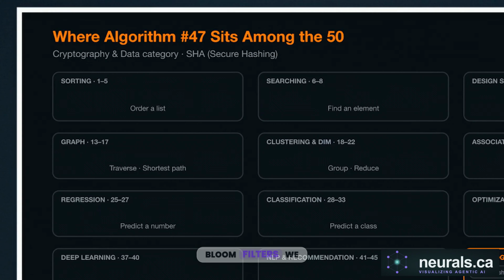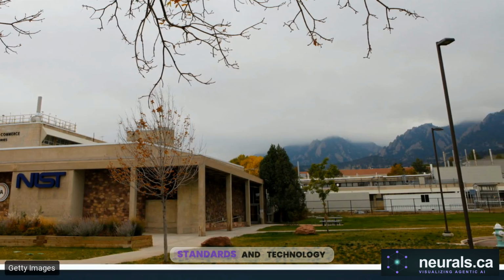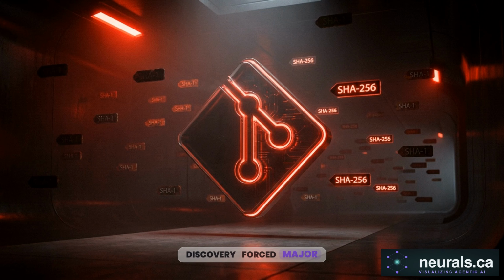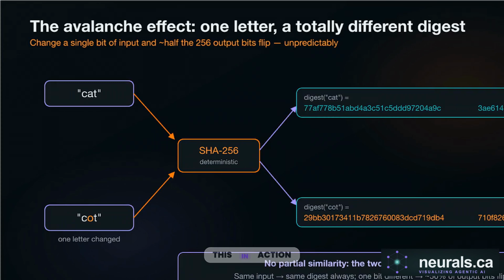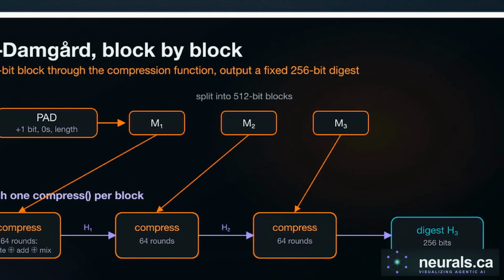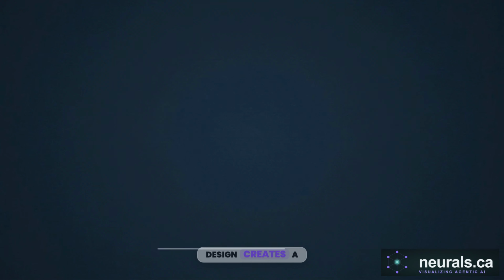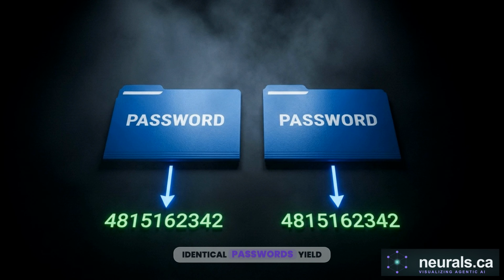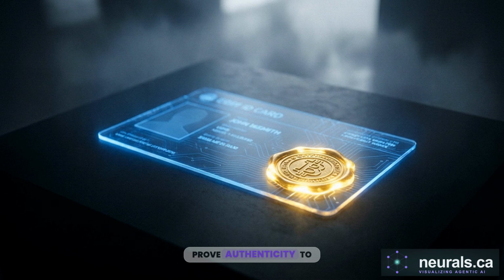SHA (Secure Hashing): The Fingerprint Function Behind Passwords and Blockchains (50 Algorithms #47)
Series: Playlist 4, 50 Algorithms Every Programmer Should Know

This is algorithm #47 of the 50 Algorithms Every Programmer Should Know series (Cryptography & Data). You will learn:
- The exact problem SHA (Secure Hashing) solves and the intuition behind it